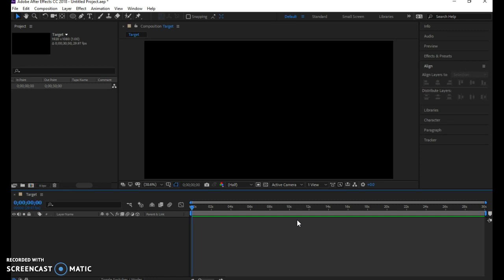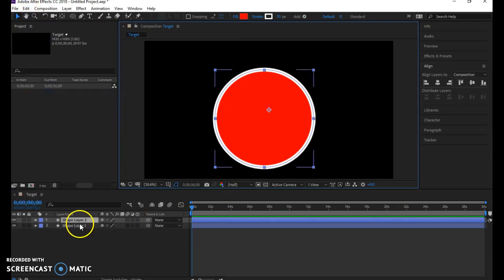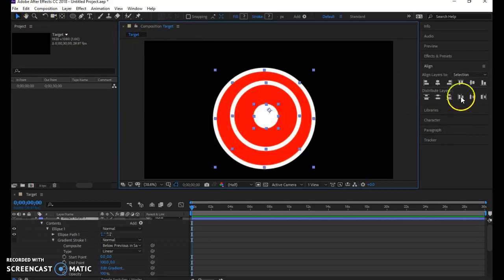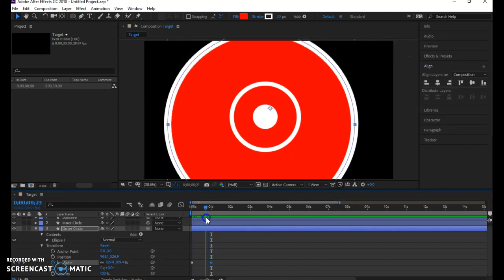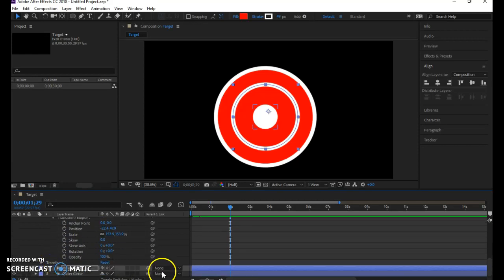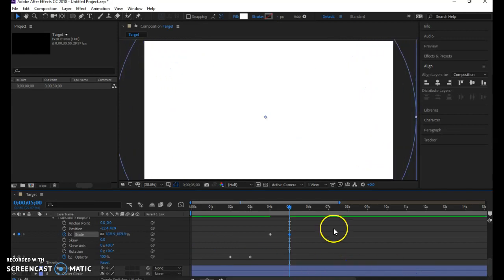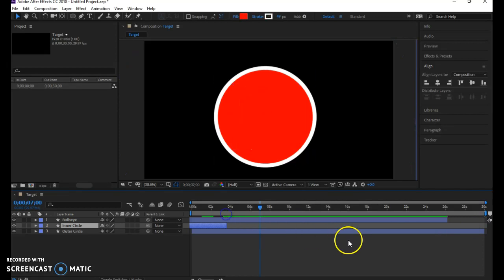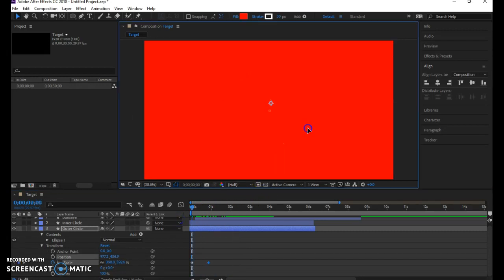After Effects - Target